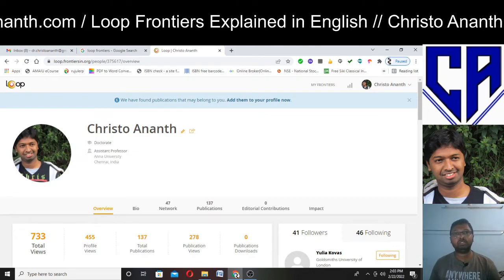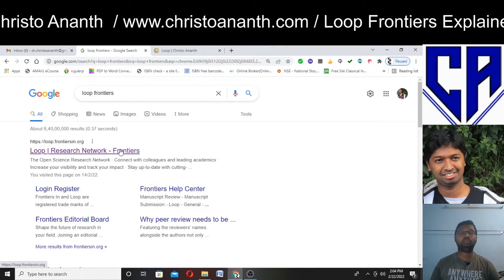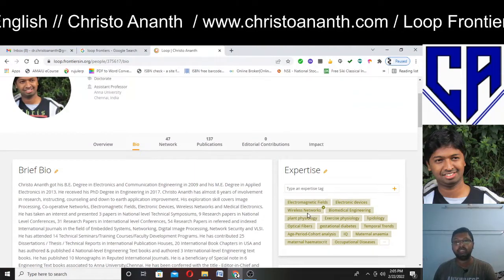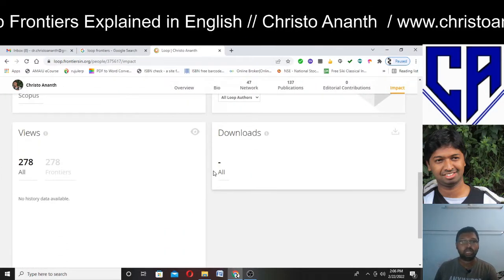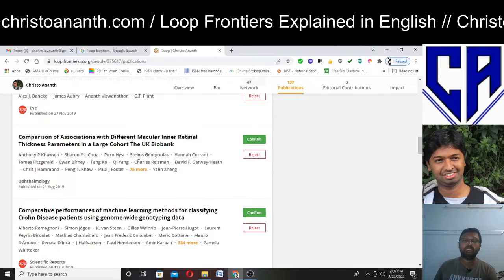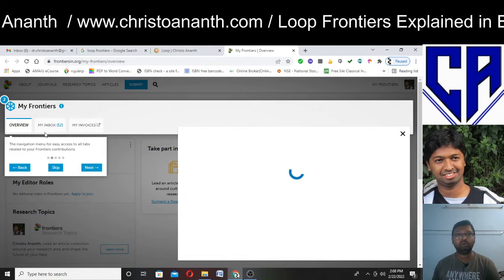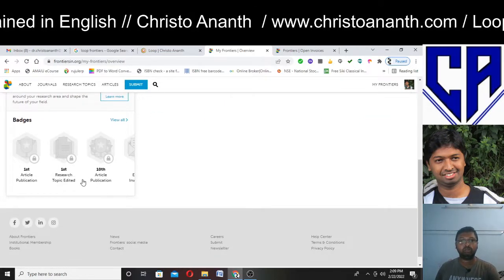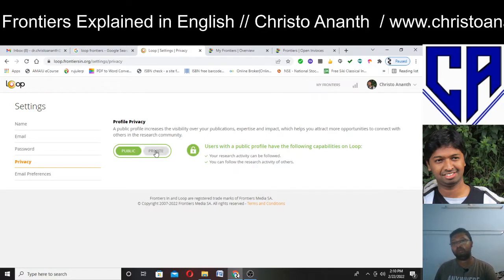Christo Ananth - Loop Frontiers Explained in English - Loop Frontiers Indexing - Editorial Contrib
Christo Ananth - Loop Frontiers Explained in English - Loop Frontiers Indexing - Editorial Contribution

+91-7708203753